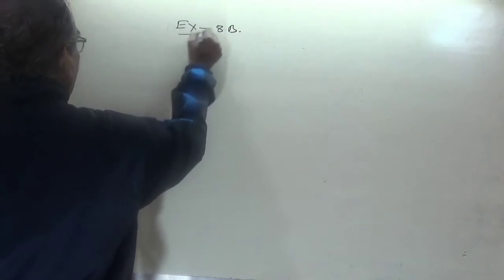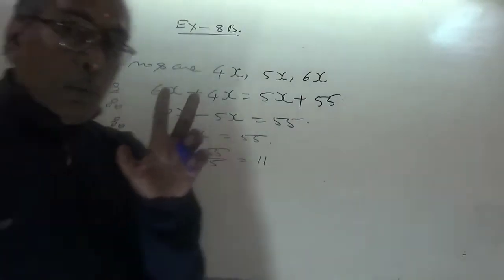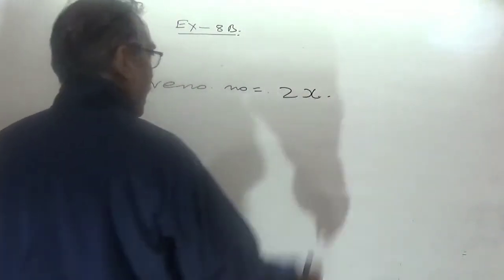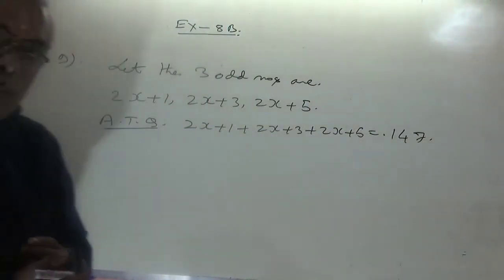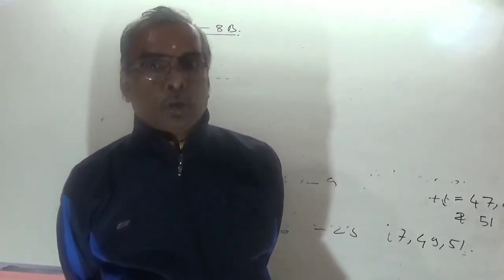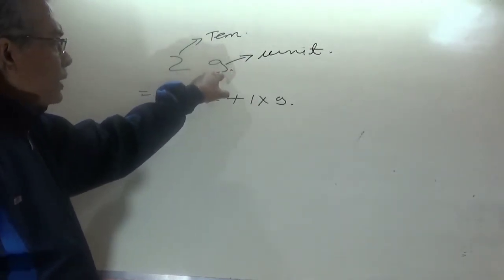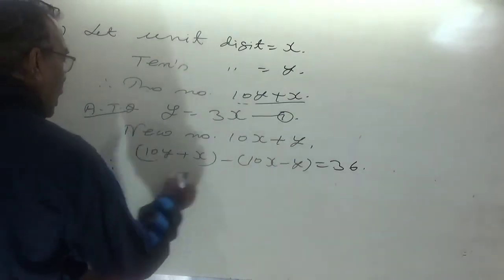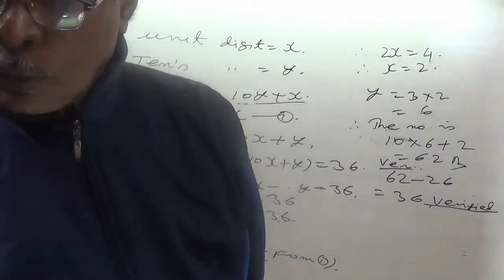Algebra for Std 8 | Part One : Problems on Linear Equations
Chapter Name : Linear Equations
Topics Included : Problems based on Linear Equations in One Variable
Books Referred : RS Agarwal, Bharti Bhawan Publications
Class : VIII, CBSE